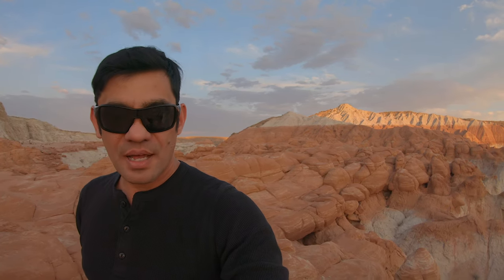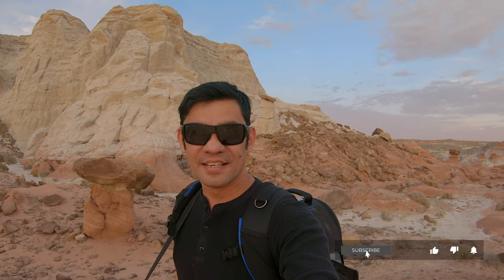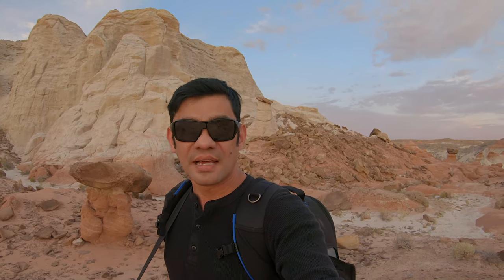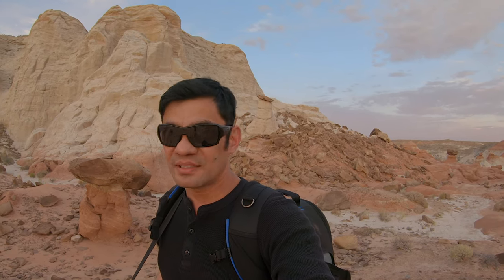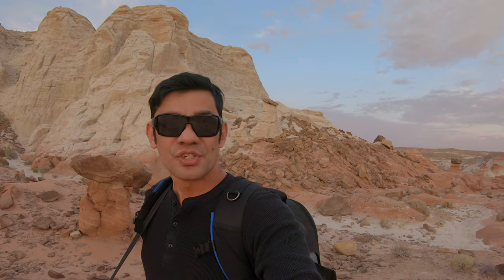Milky Way Photography | Long Exposure Photography | Toadstool Hoodoos | Utah | 4K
In my first YouTube video, I head to the beautiful 'Toadstool Hoodoos' near Kanab, Utah, to photograph the Milky Way at night. Come with me, as I walk you through my thought process, with respect to determining optimal locations for well structured compositions and technique to capture amazing images. I also show you how I use the PhotoPills app, to determine the optimal time for my Milky Way photography.

Tools
Gear:              Nikon D850, Nikon 14-24mm, RRS TVC-33 Tripod
Software:      DXO Photolab, Photoshop CC, PhotoPills iOS app

Links to Items Mentioned in Vid

1) WonderPana CPL kit for Nikon 14-24 lens
2) Nikon D850
3) Nikon 14-24mm lens